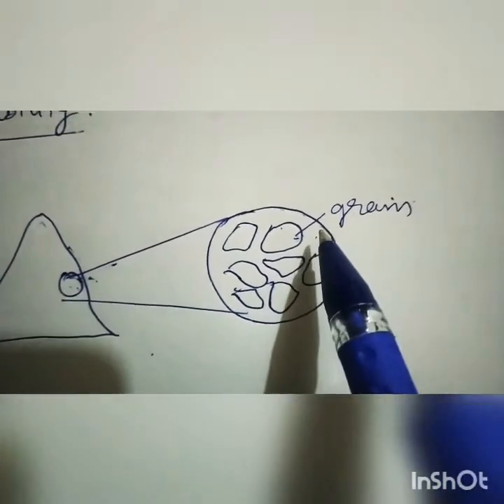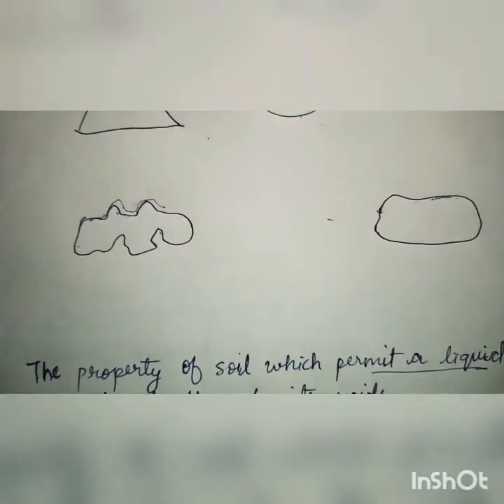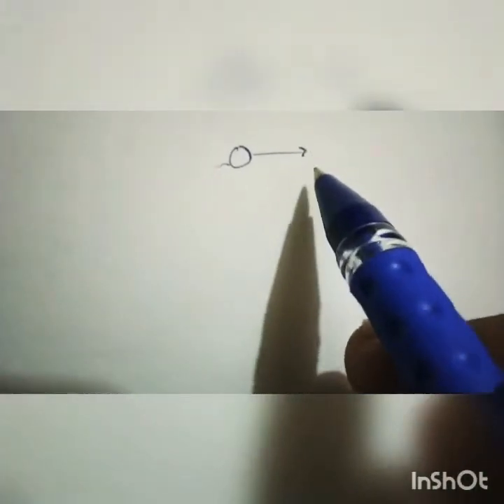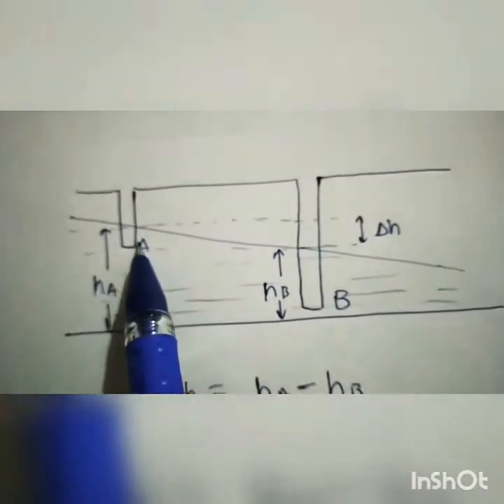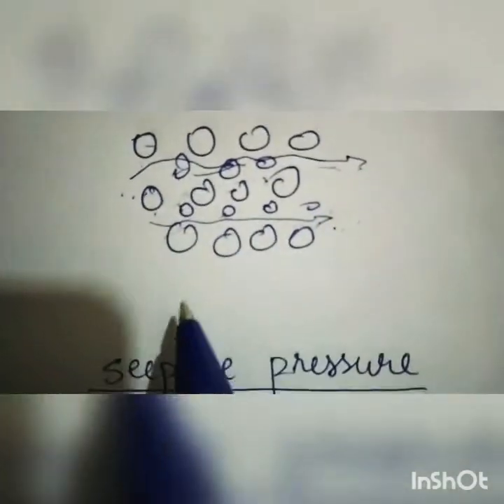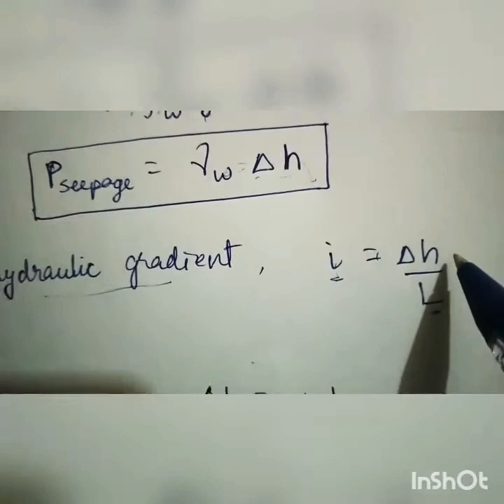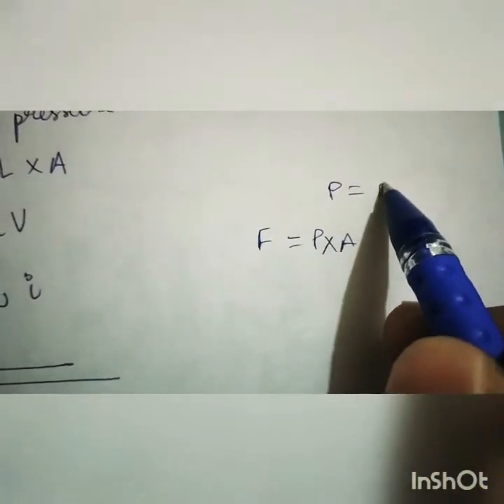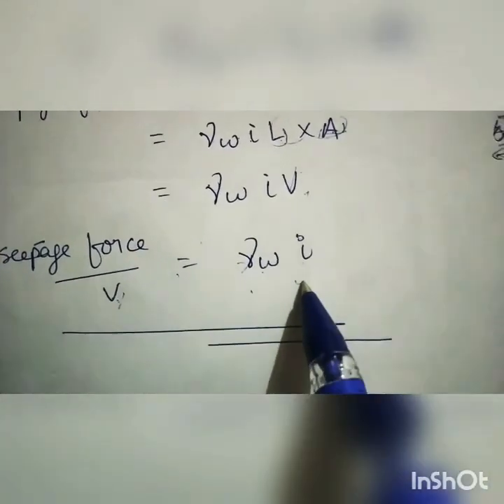seepage and seepage pressure